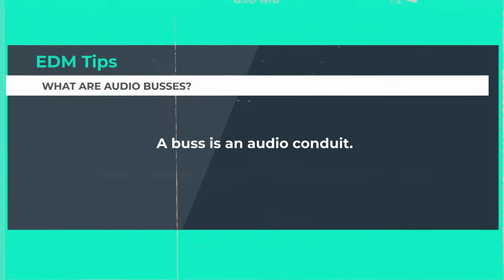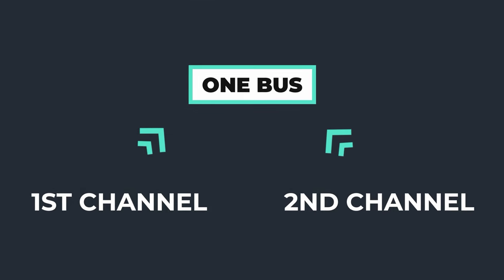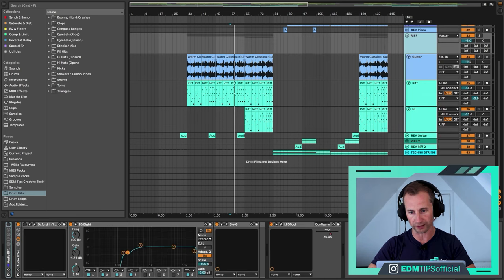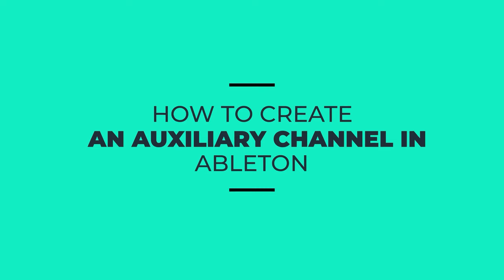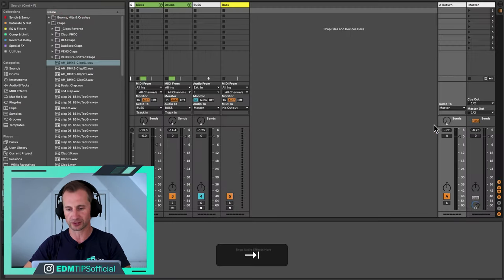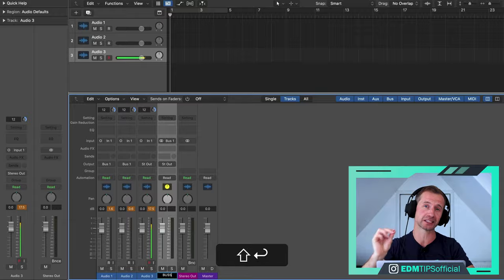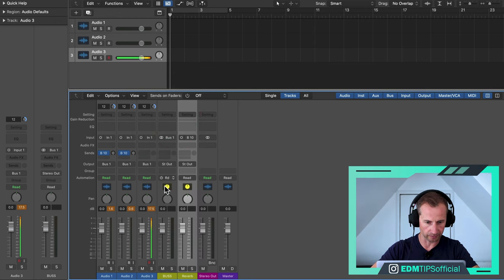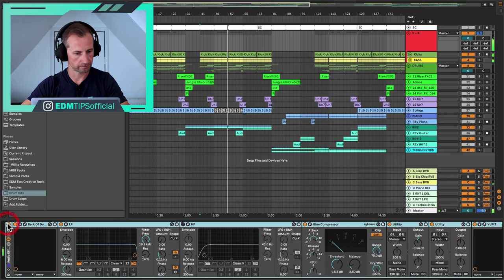Mix Bus Processing - Everything You Need to Know about Mix Buss!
Busses explained – The ultimate guide to using buses in your music!

..and listen to my brand new track OUT TODAY: “Plan 9” by The Visionaires! Thanks for support :)

If you’ve ever wondered how to use busses in production, this bussing tutorial will show you how to bus in Ableton and how to bus in Logic Pro.

Bussing in an essential part of getting a professional-quality mix, and in this tutorial I’m going to explain what a bus (or buss) is, the different types of busses, how to a bus up in Ableton and in Logic Pro, and how to use them effectively.

I’m also going to show you the common bussing mistakes I see producers making - and how to avoid them.

If you want in-depth tuition to get your music to a professional standard as quickly as possible, check out my coaching program here…

In this tutorial we go in-depth into:
00:00 - Bussing in Music Production
00:40 - What is a Buss (bus)?
01:14 - Why Should You Use Busses?
02:08 - Types of Busses
02:33 - "Plan 9" by the Visionaires
04:36 - How to Create a Buss Channel in Ableton
05:46 - How to Create An Auxiliary Channel in Ableton
06:09 - How to Create a Buss Channel in Logic Pro X
06:54 - How to Create An Auxiliary Channel in Log Pro X
07:56 - Using Auxiliary Channels with Drum Rack in Ableton
09:01 - Bussing Examples
10:01 - Common Bussing Mistakes

Will

AND…